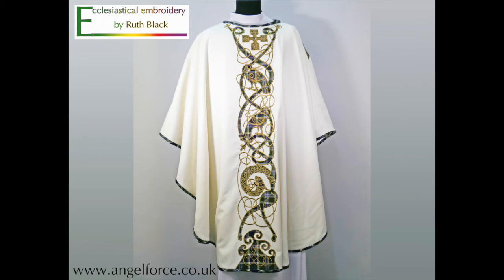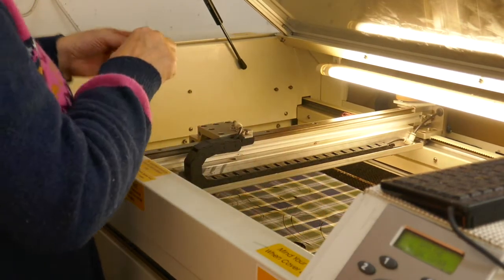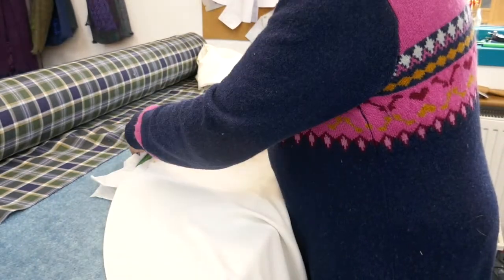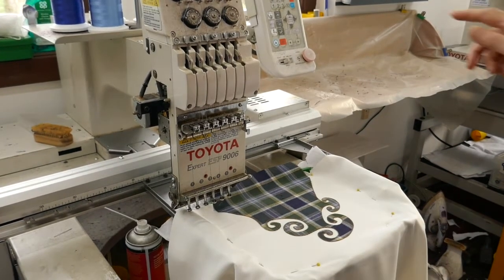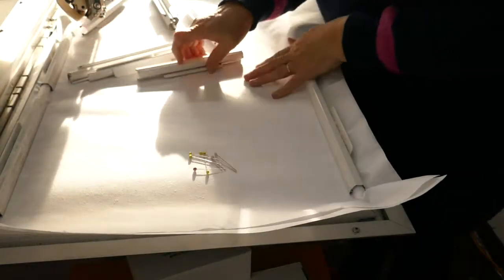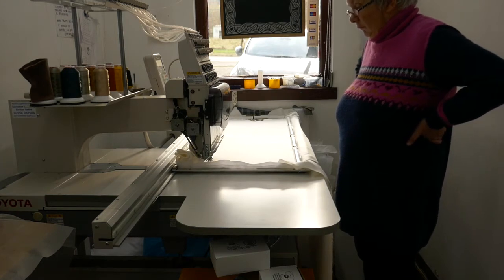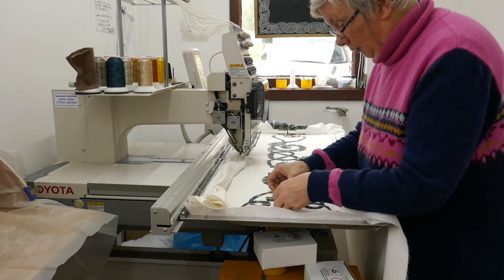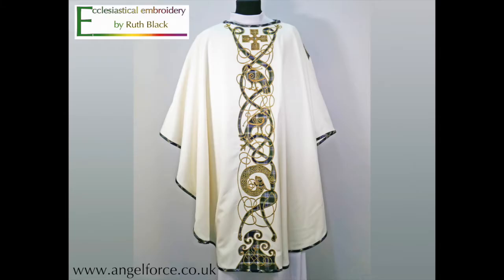Machine embroidered priest's chasuble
This is a 20 minute whizz through a week long process of creating a machine embroidery design, stitching it out and making it into a priest's chasuble - design is inspired by the Book of Kells.  For more information about my work visit my